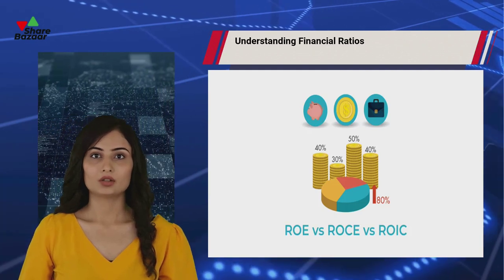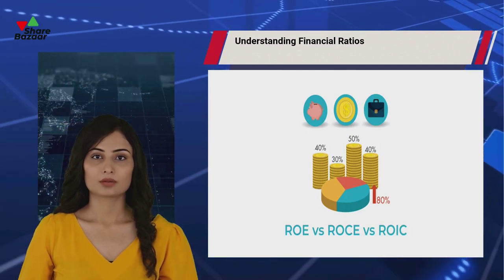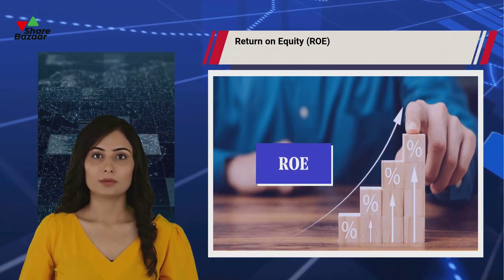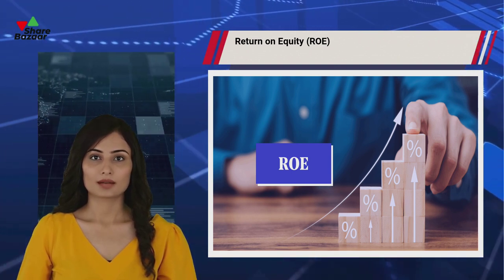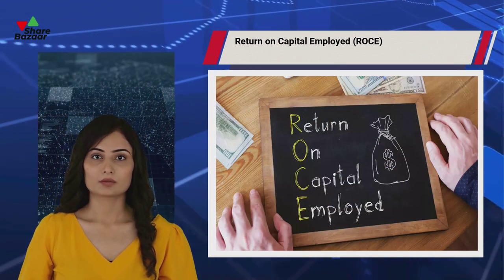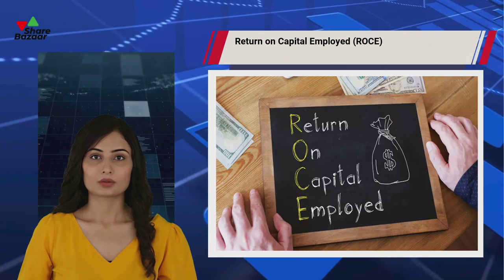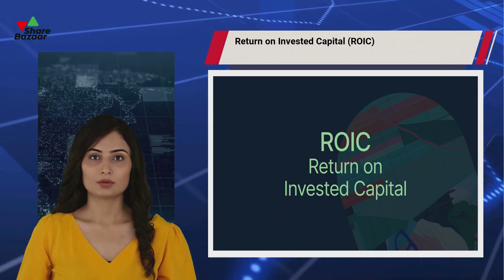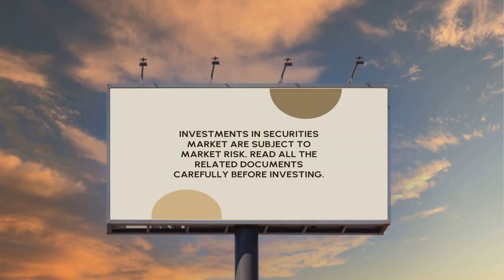ROE vs ROCE vs ROIC - Which Financial Ratio is the REAL KING?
Understanding Financial Ratios: ROE vs ROCE vs ROIC

Confused by financial jargon?  Don't worry, Share Bazaar is here to help! Today, we'll break down the three most critical financial ratios for savvy investors: Return on Equity (ROE), Return on Capital Employed (ROCE), and Return on Invested Capital (ROIC).

There's no single "best" ratio. Each provides a unique perspective on a company's financial health. However, by analyzing all three ratios together, you gain a deeper understanding of its profitability and efficiency.

 Want to become a financial whiz?

for more investment insights and tips!